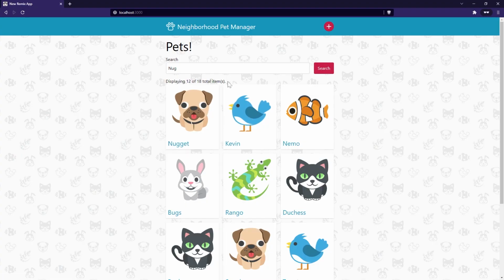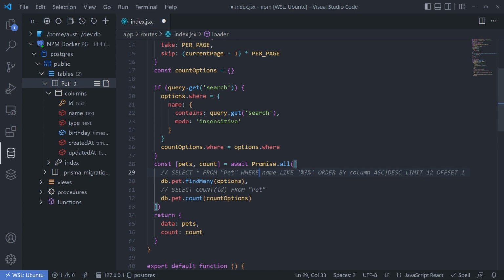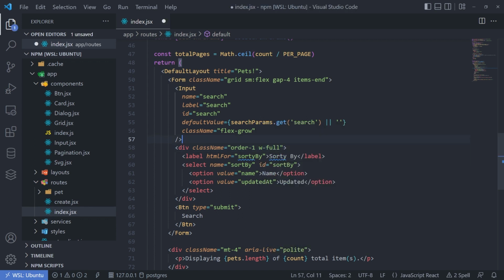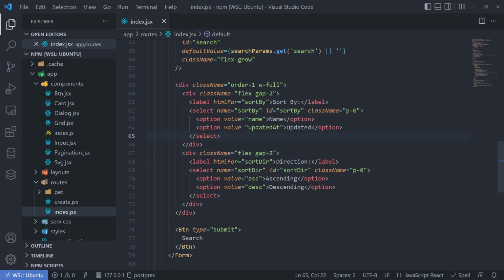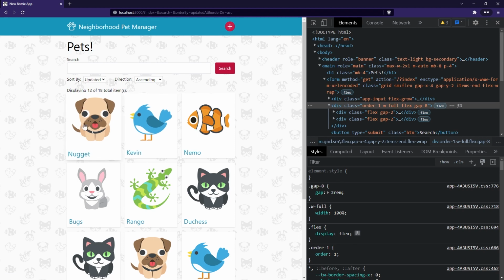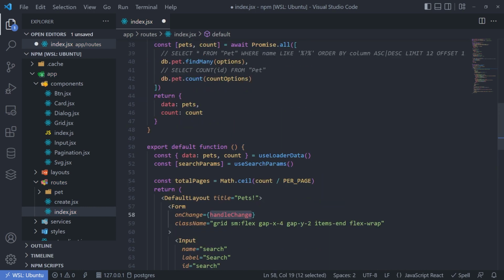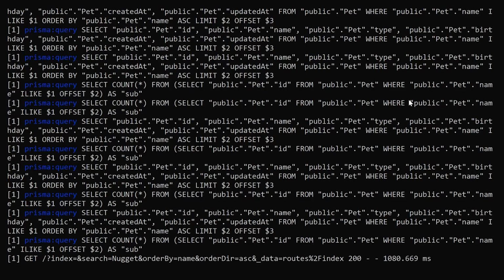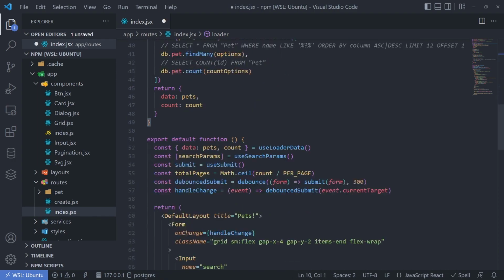Creating Sorting Lists with SQL and Prisma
After adding pagination to the database, we can move on to sorting. In this episode, Austin covers how to set up sorting by using OrderBy properties and create a better experience for the users. The first video in this series is available

Chapters:
0:00 - Intro
0:19 - Creating a Sort Order (ASC/DESC)
4:33 - Adding a UI for Sort By/Direction + Styling
11:20 - Mapping Order By properties
16:26 - Adding an EventListener
19:30 - Adding a Client Side Debounce
24:55 - Outro & What’s Next

New to Linode?

Product: Linode, Akamai, Databases, Austin Gil